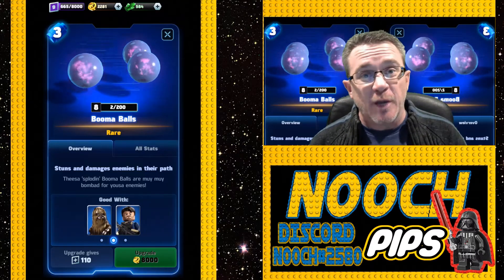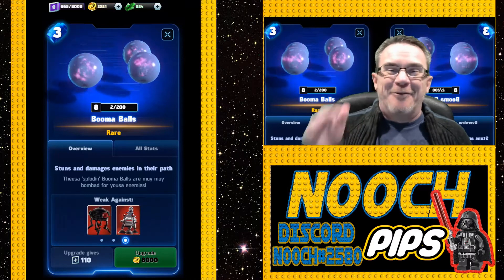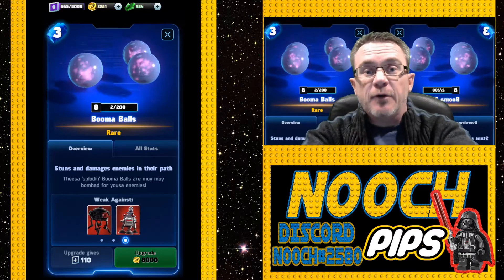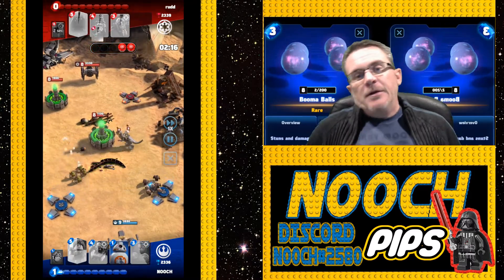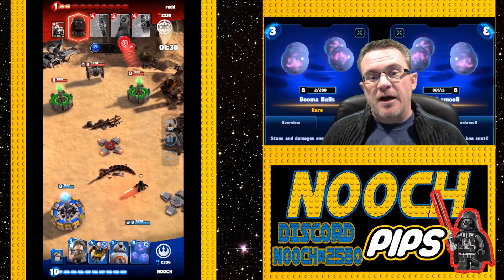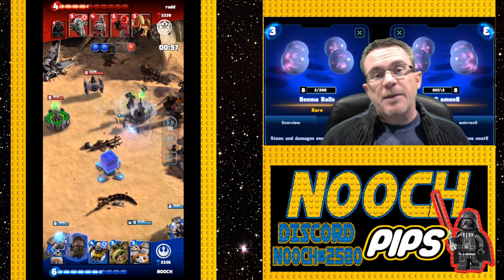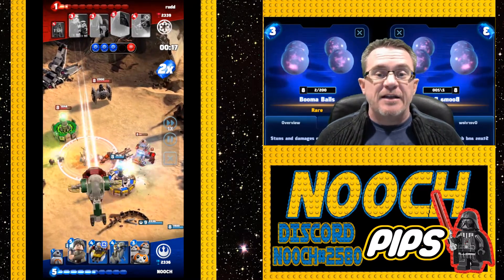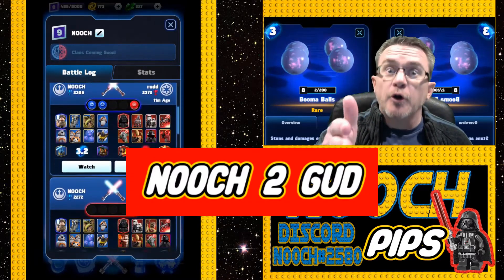LEGO STAR WARS BATTLES | BOOMA BALLS | NOOCH Pips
Nooch Pips are quick, detailed reviews of every character card in Lego Star Wars Battles.  In this Pip, Nooch reviews why Booma Balls are a 100% necessity in every Light Side deck!

Discord NOOCH#2580
Facebook NOOCHLego